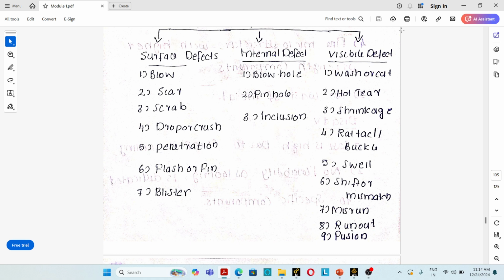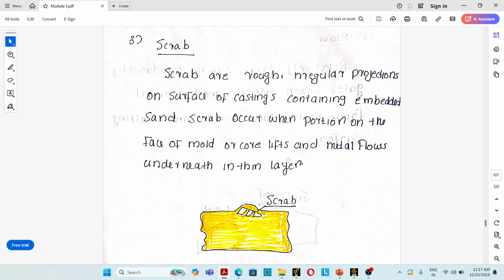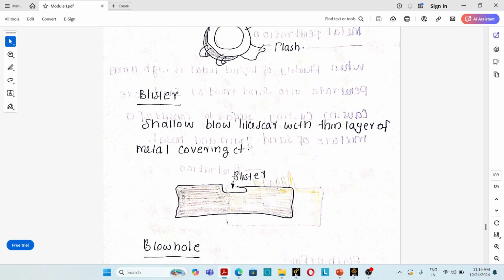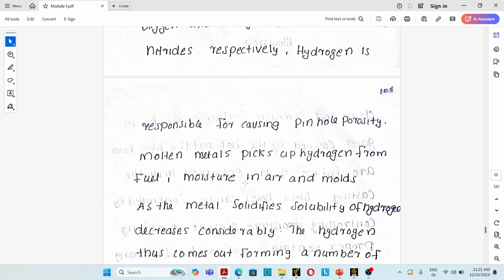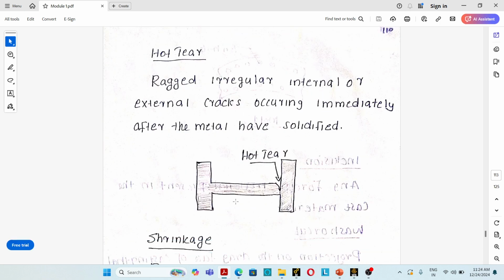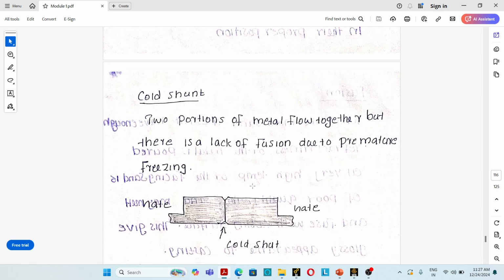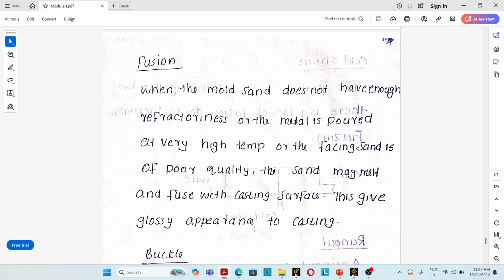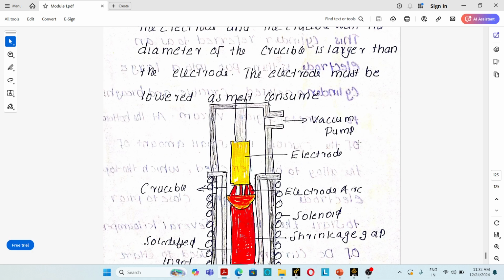MET 204 Manufacturing Process Module 1 Class 10